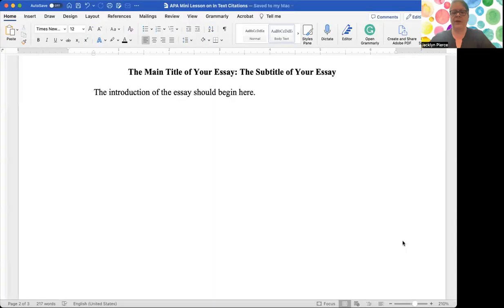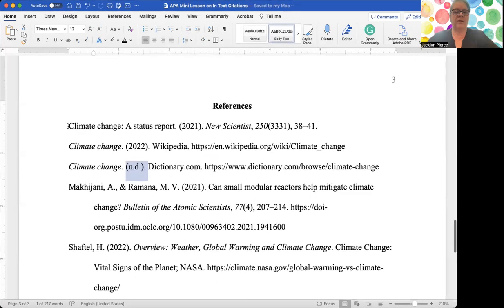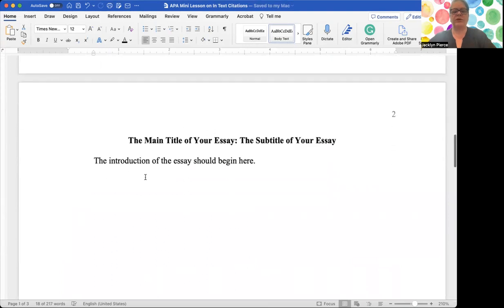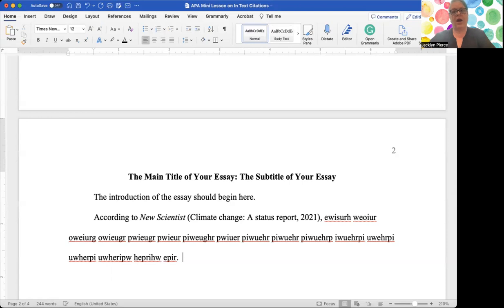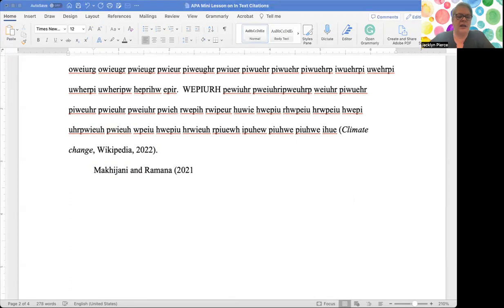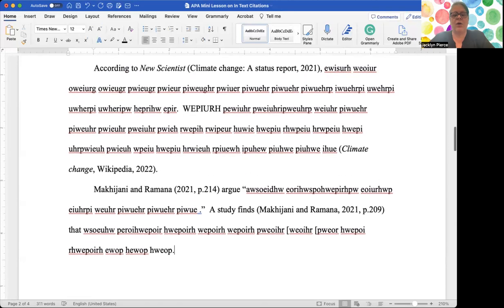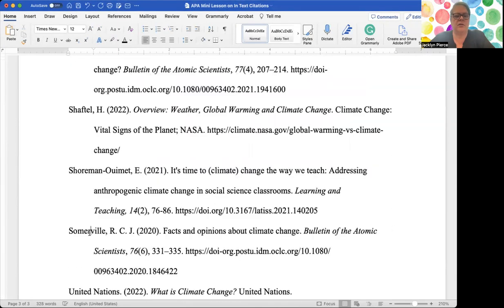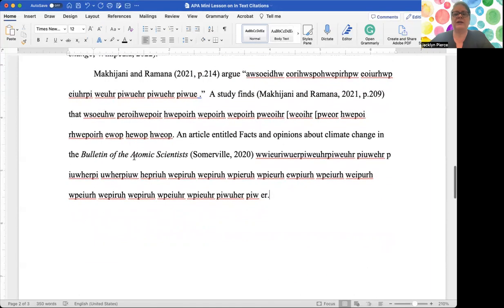Mini lesson In Text Citations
Starting with a complete and correct References page is key!